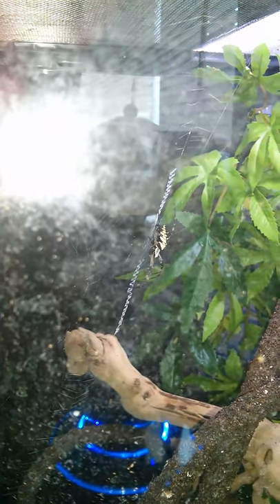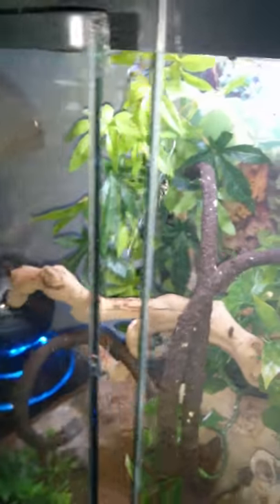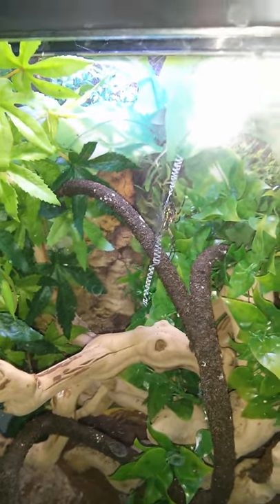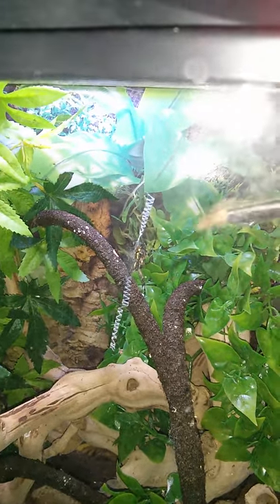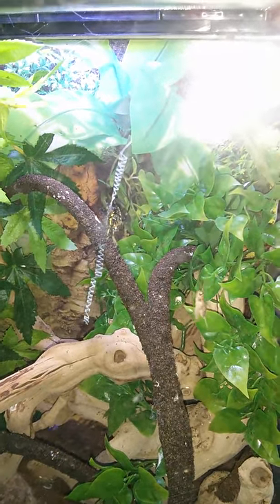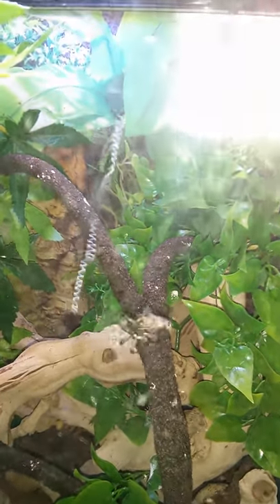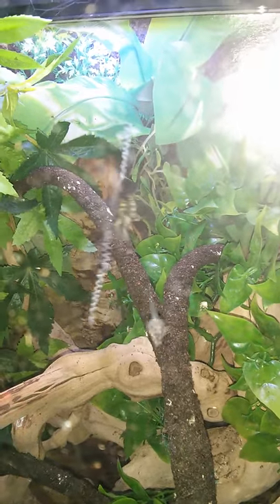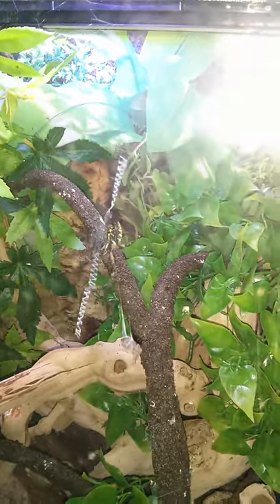Argiope Aurantia feeding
Oracle my orb Weaver ( black & yellow garden spider ) wraps up a savory meal